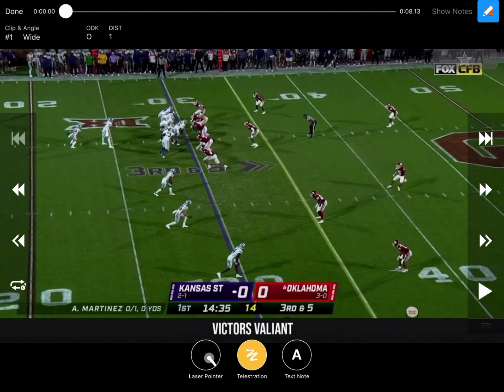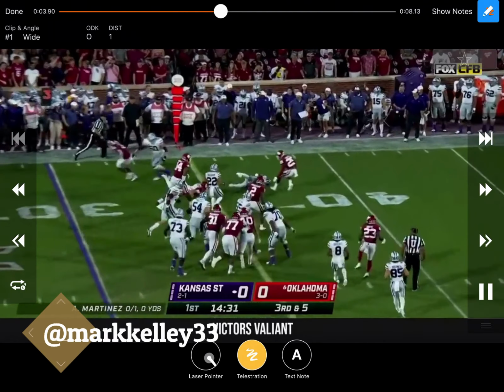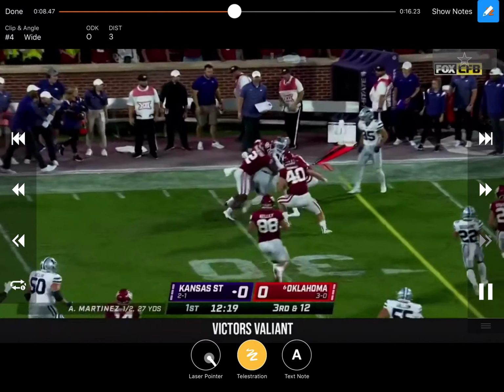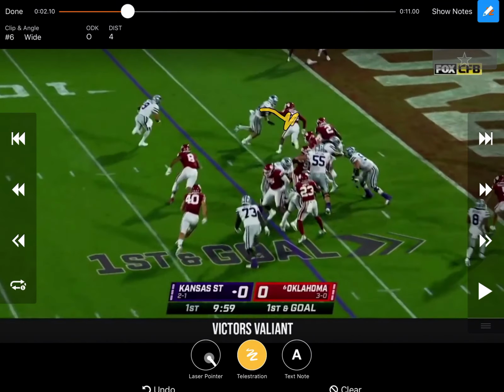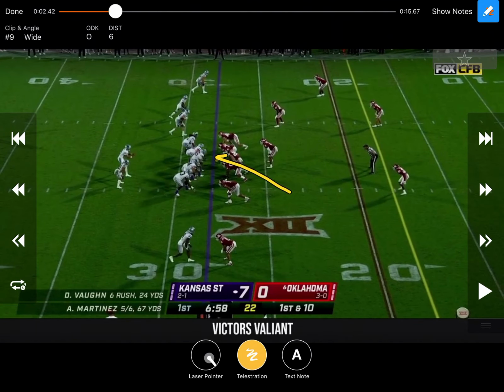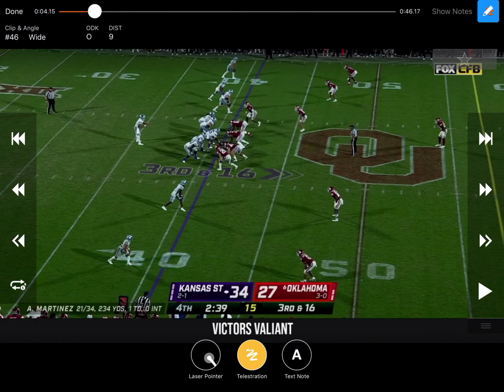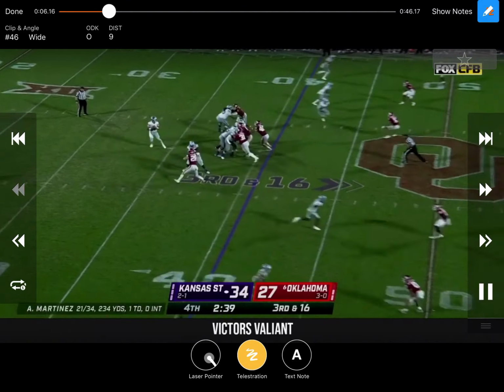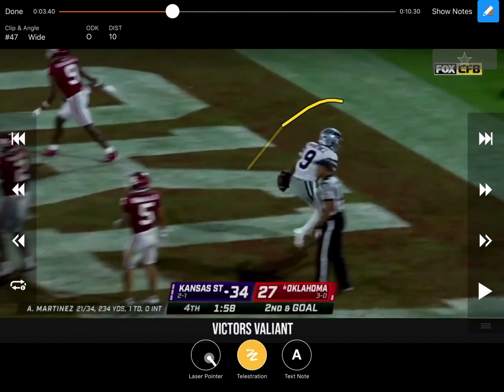Kansas State and Adrian Martinez against Oklahoma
Kansas State offensive cut ups against Oklahoma.